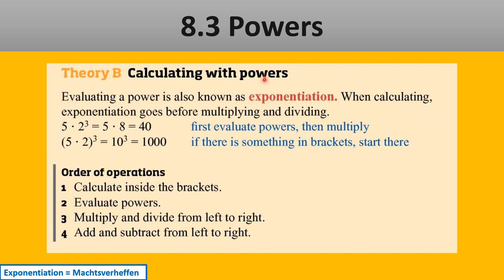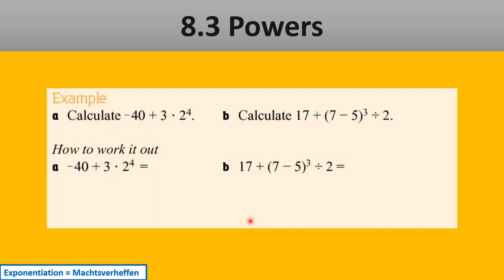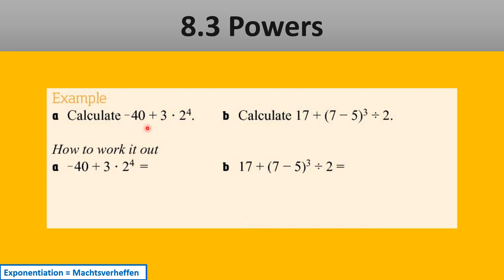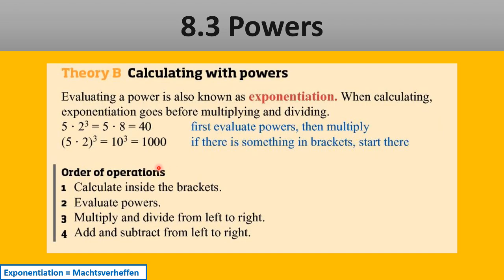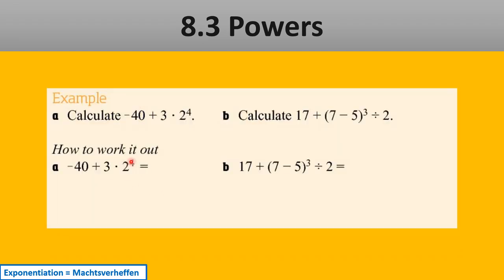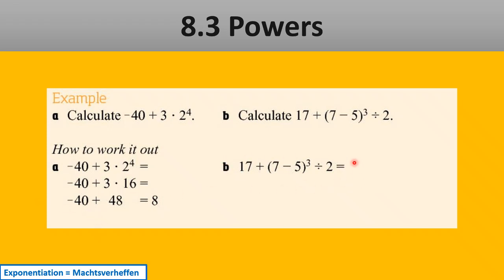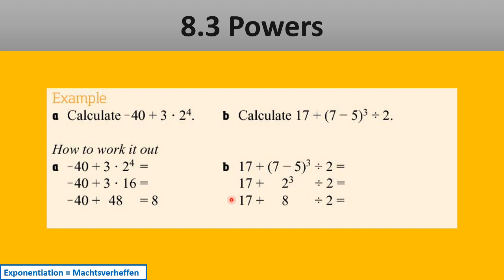Vwo1 8.3 Theory B. Calculating with powers